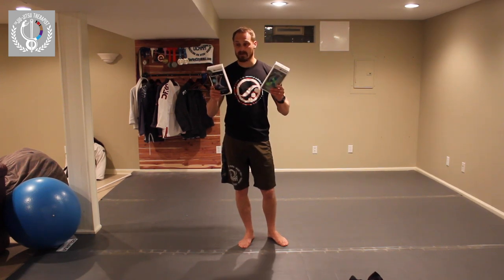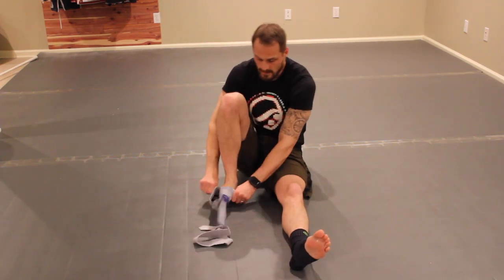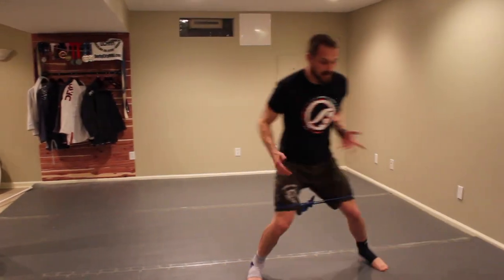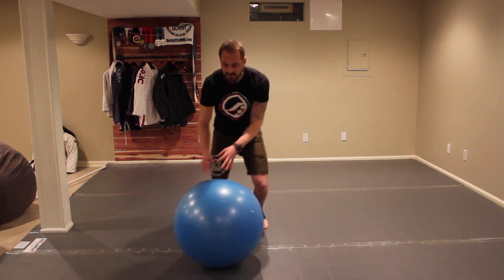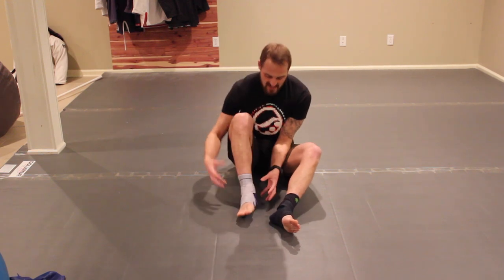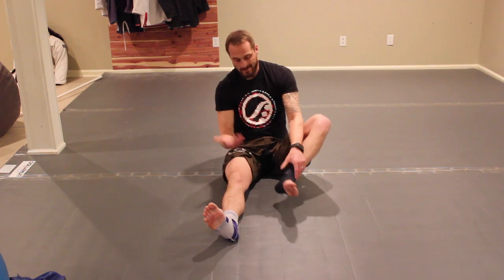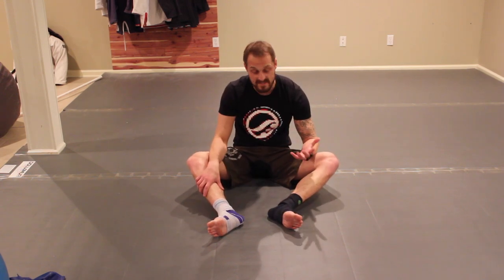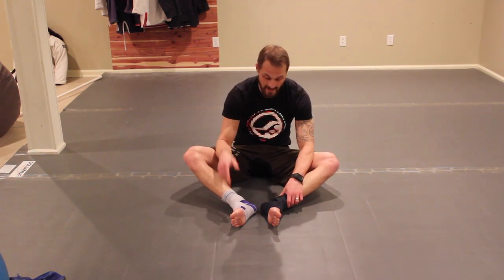Bauerfeind Ankle Brace Review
Bauerfeind Malleotrain Plus and Bauerfeind Sports Ankle Support Review for BJJ and grappling.
If you have suffered an ankle injury in the past from an ankle lock, toe hold, etc., then check out my review on these ankle braces from Bauerfeind.
Bauerfeind makes a solid ankle brace that will help you transition back to the mats with improved stability and confidence.